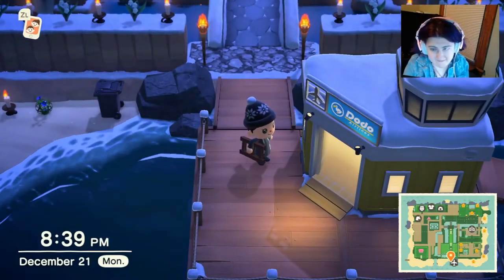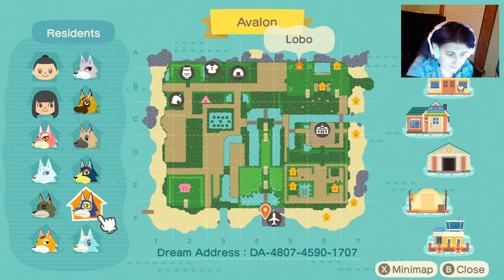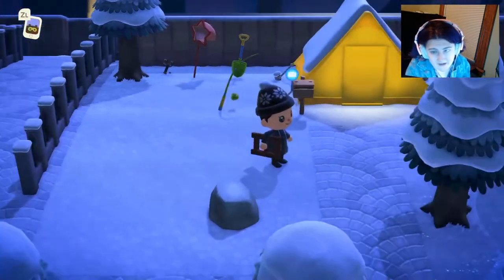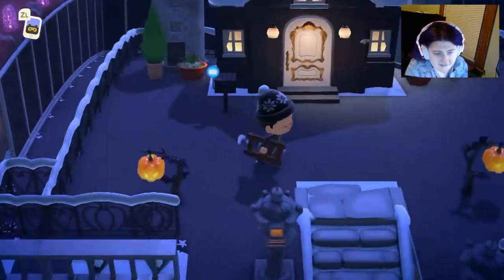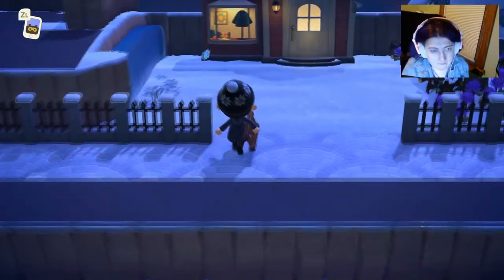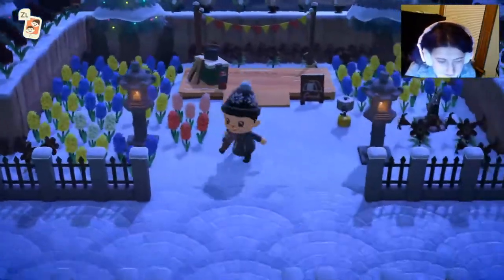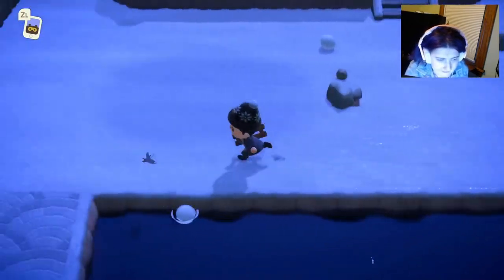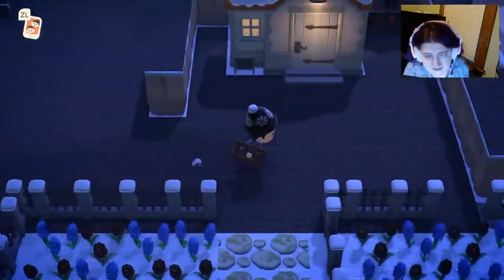Avalon Bay - A WIP Island Tour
Hello,

My name is Geena and this is my work in progress animal crossing island.

A little bit about me. I am a visually impaired gamer from New England, United States. I enjoy Animal Crossing and The Sims 4 and both will be showcased on this channel.